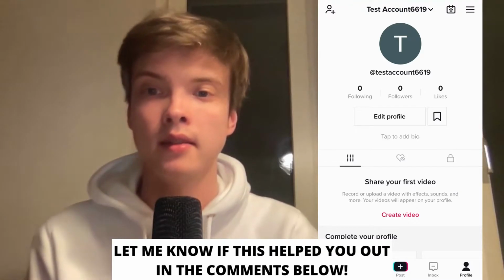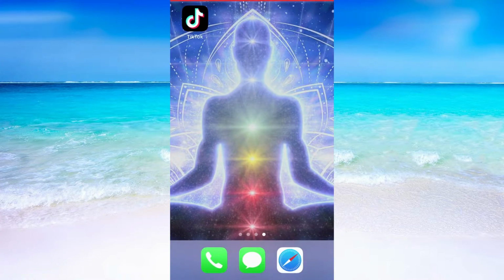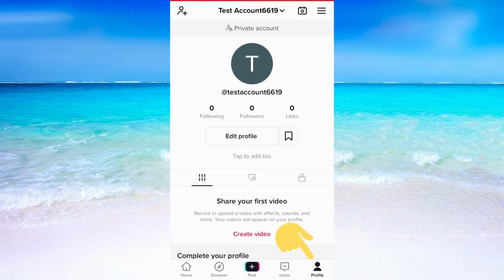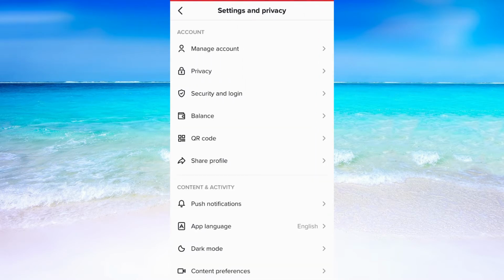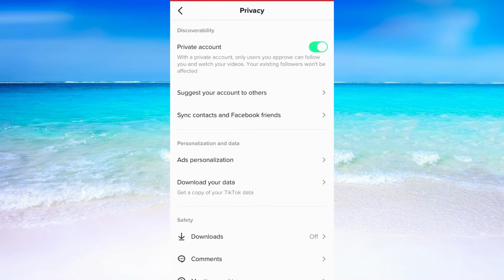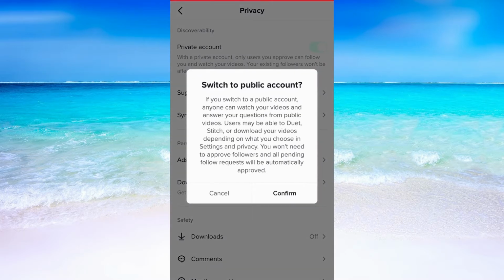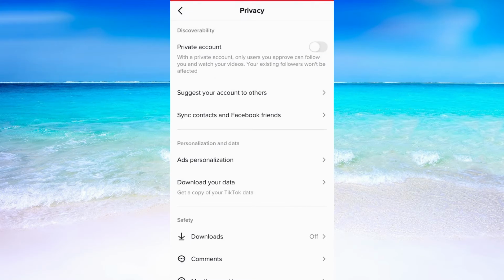How To Unprivate Your TikTok Account | Switch To Public Account On TikTok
In this video I will show you how to make tiktok account private to public. After you have watched this you will know how to make your tiktok account not private. Watch this step by step guide on how to make tiktok account public.

This is a guide on make tiktok account not private